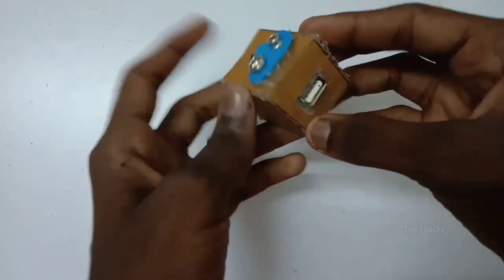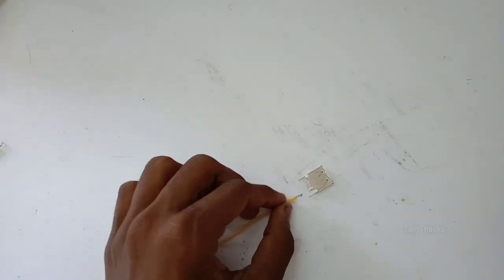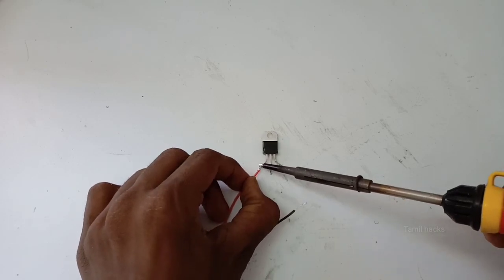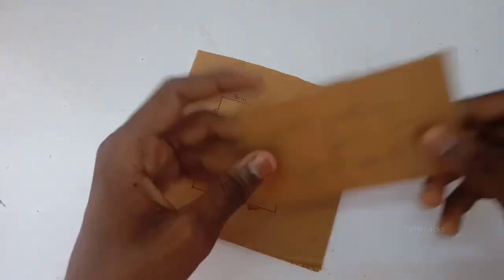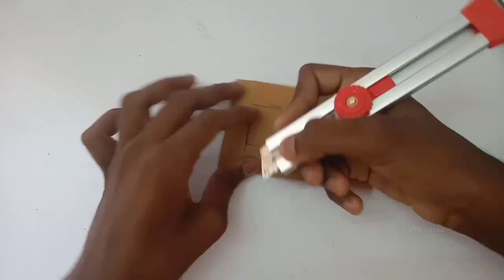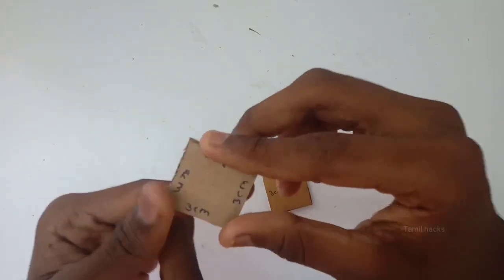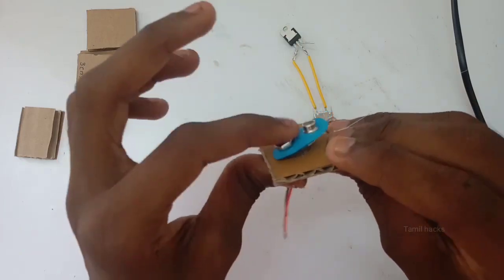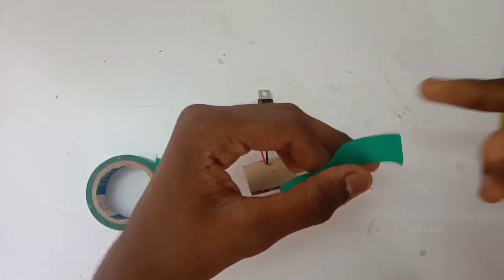How to make Power bank in Tamil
Material required :

Wire
7805 ic
9v battery
Battery holder
Cardboard
Soldering iron
Glue gun
Insulation tap

Song : Symbolism
Artist : Electro-light